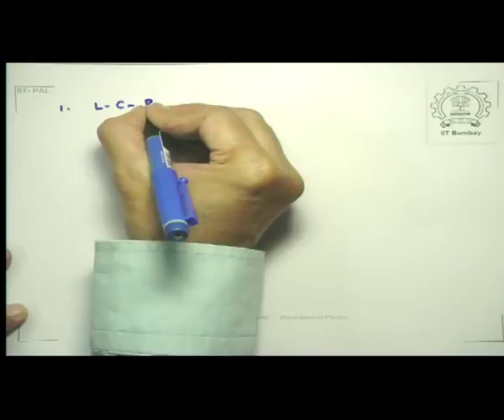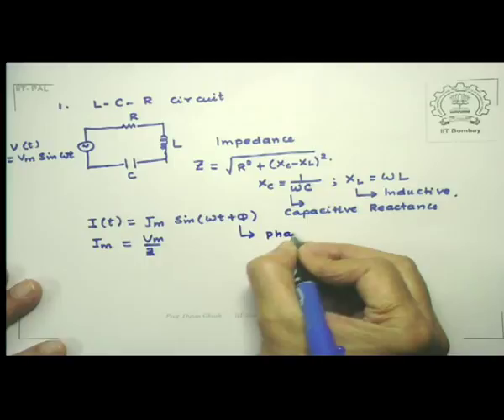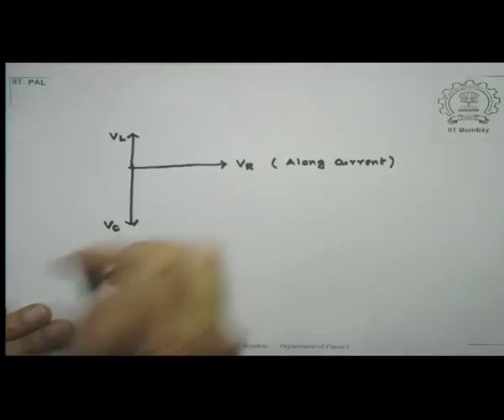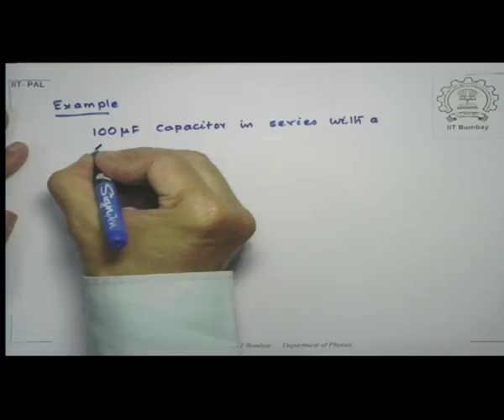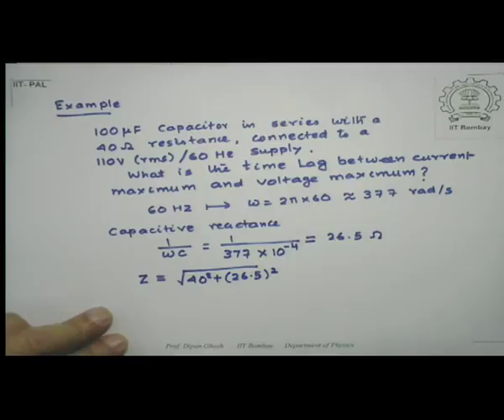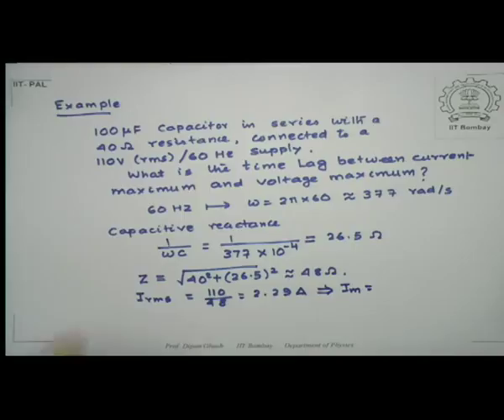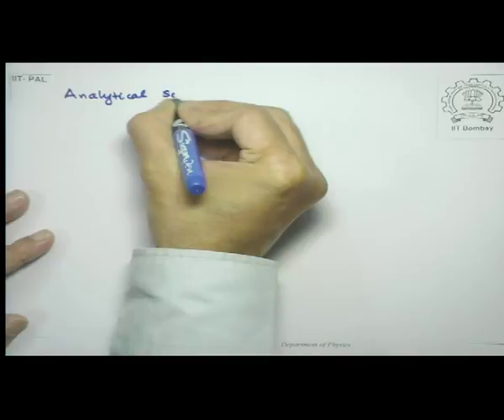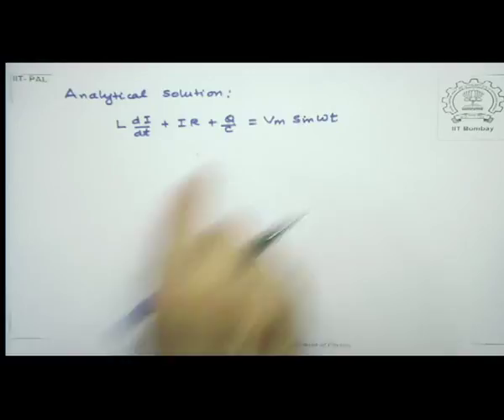LCR CIRCUITS- ANALYTICAL SOLUTION RESONANCE (CH_22)